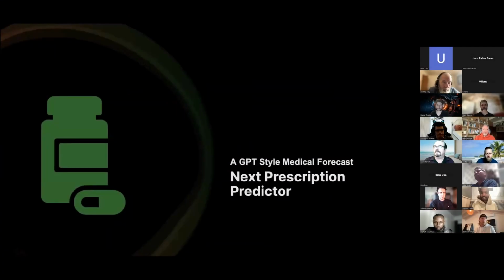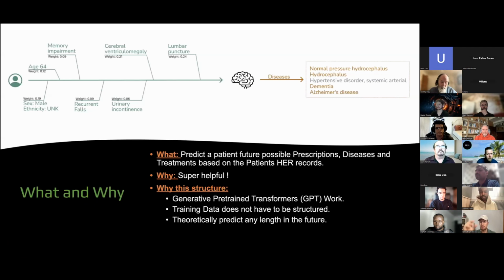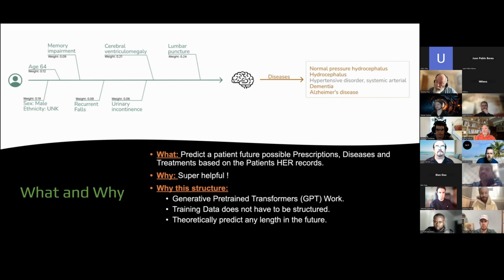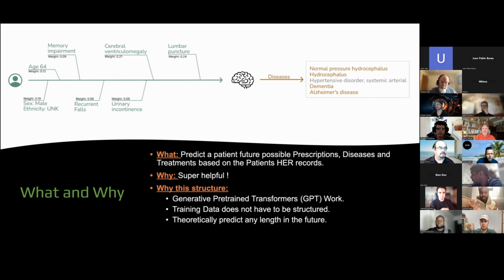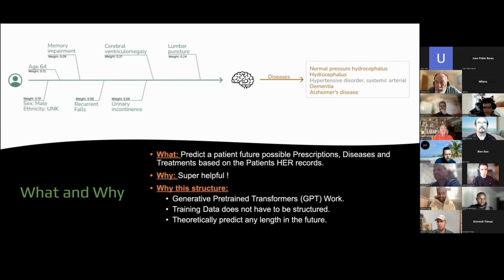DF Spotlight Day - DFR4 - Ammar Khairi - Next Prescription Predictor: GPT Medical Forecast